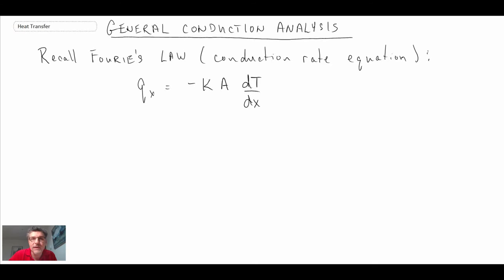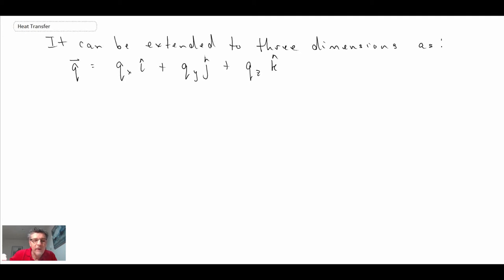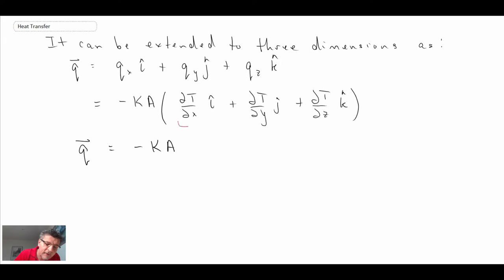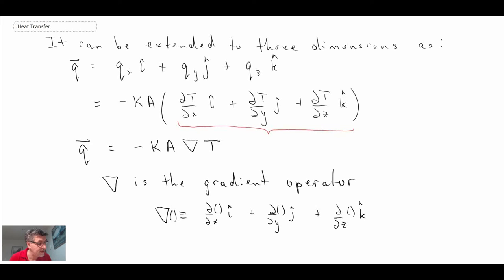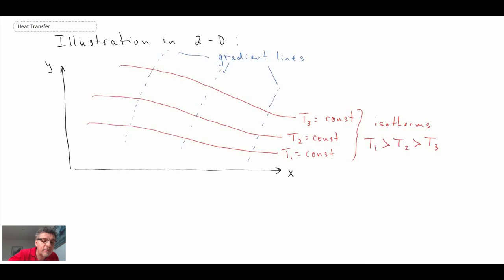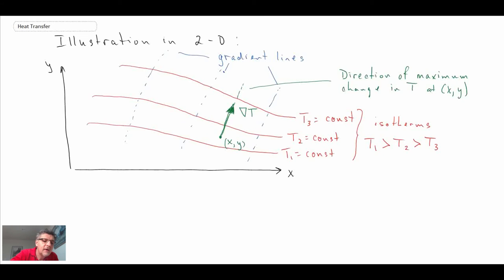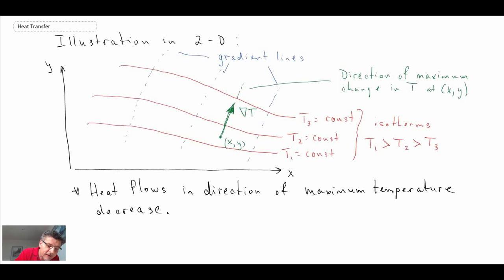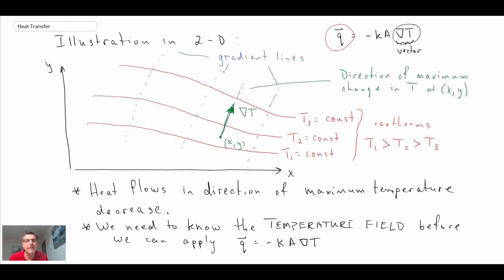Heat Transfer L4 p1 - General Conduction Analysis